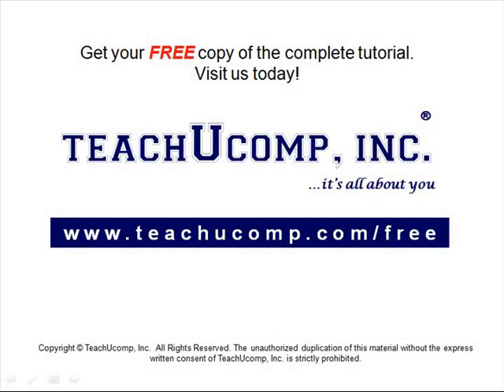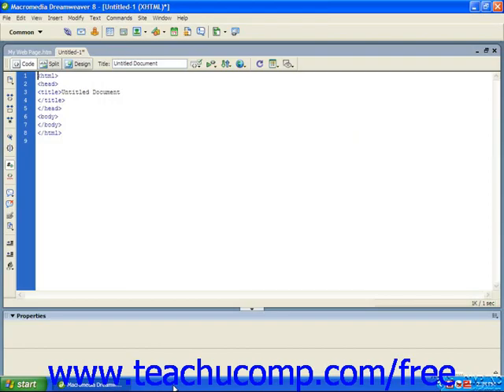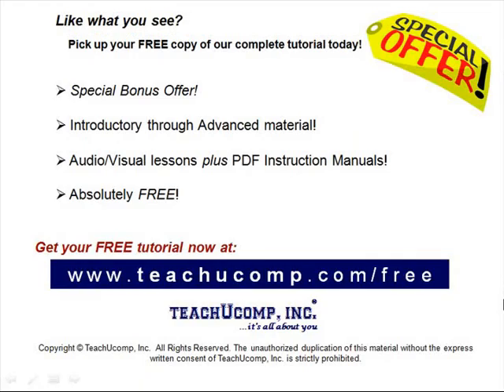HTML Tutorial Basic Tags & Document Structure Training Lesson 2.2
Learn about basic tags and document structure in HTML A clip from Mastering HTML Made Easy v. 4. the most comprehensive HTML tutorial available. Visit us today!